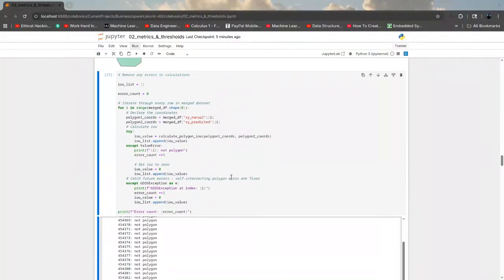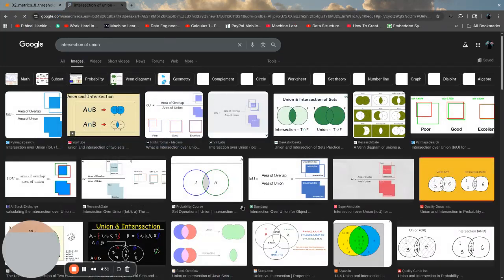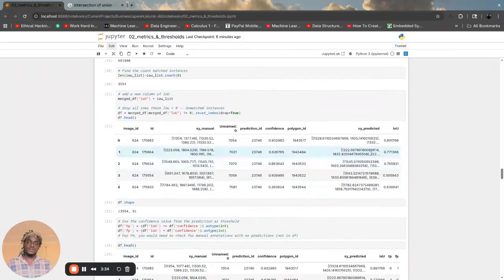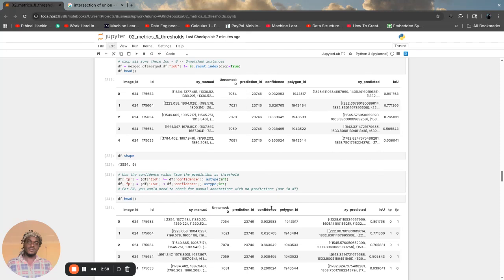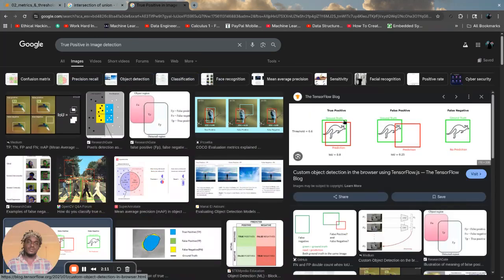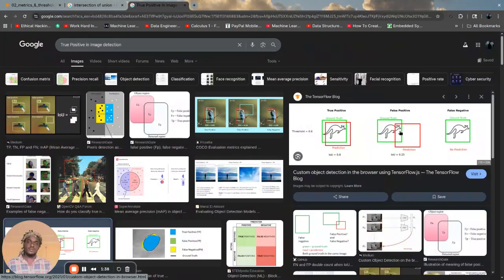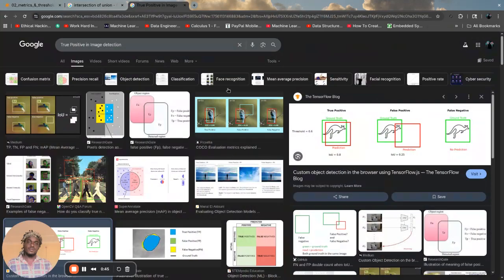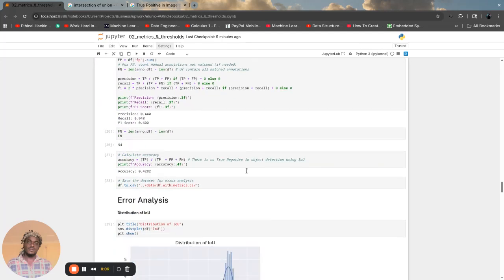AI.SEE Data scientist stage 1-Bestine O part 4